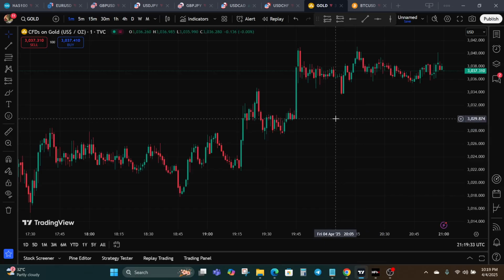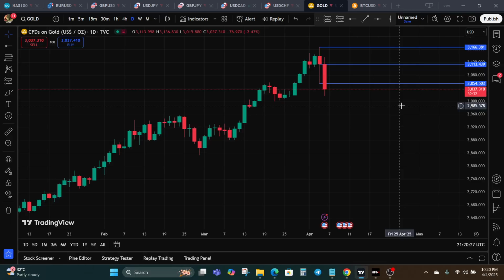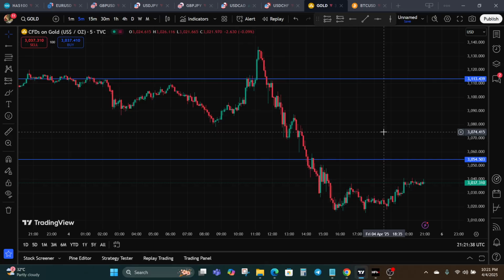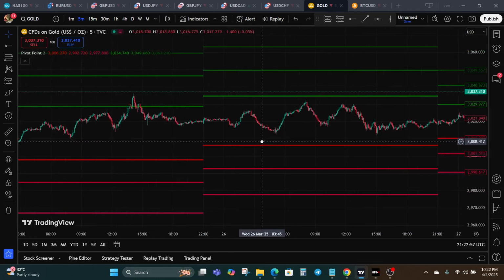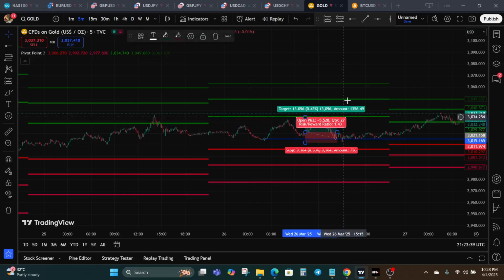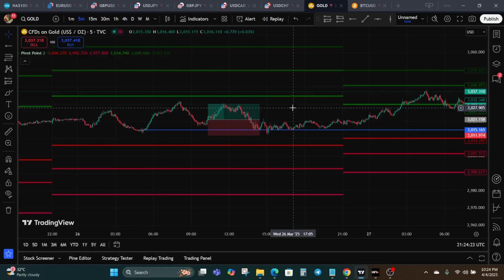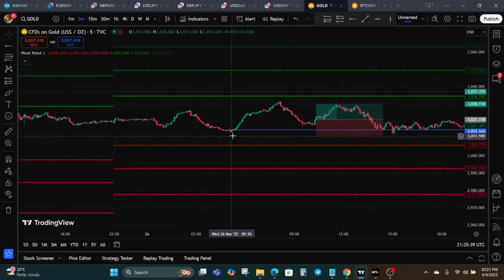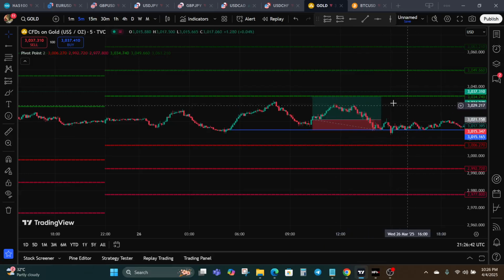Pivot Point Scalping Strategy for Laser-Sharp Intraday Setups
Ready to level up your scalping game? In this video, we break down a Pivot Point Scalping Strategy that’s perfect for fast-paced intraday traders. This method uses standard pivot points as dynamic support and resistance levels, paired with simple price action to catch high-probability entries on lower timeframes.

You’ll learn how to identify key pivot zones, time your entries with precision, and manage trades effectively during volatile market sessions. Whether you're trading forex, indices, or commodities, pivot points give you a reliable framework to trade around key reaction levels.

We’ll also walk through chart examples, showing you how to enter trades near the central pivot and S1/R1 levels with confidence. This strategy is great for traders looking for structure, clarity, and quick market exposure without overcomplicating the process.

If you’re serious about building consistent habits in scalping, this video is a must-watch.